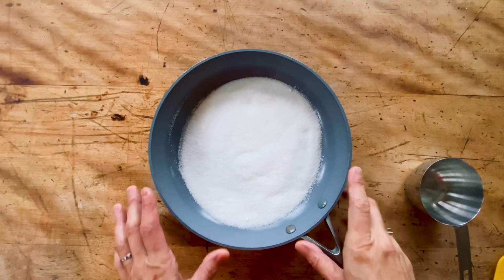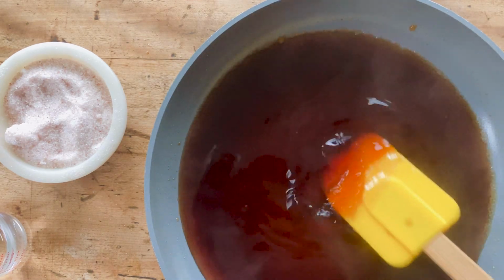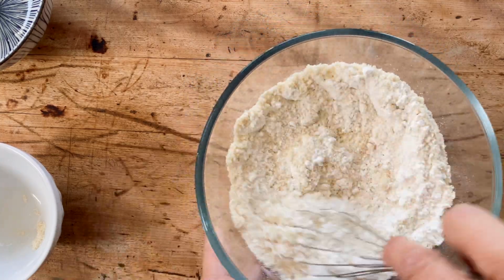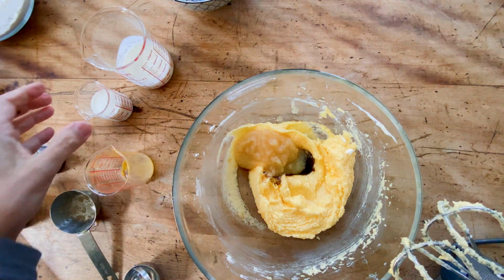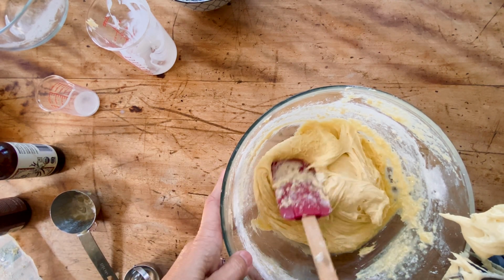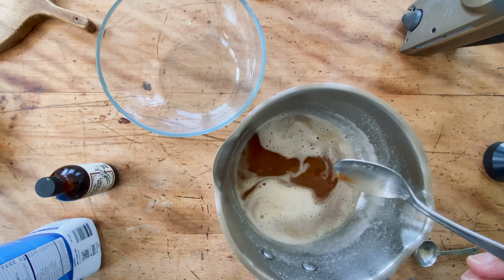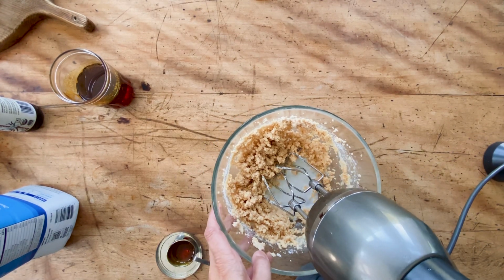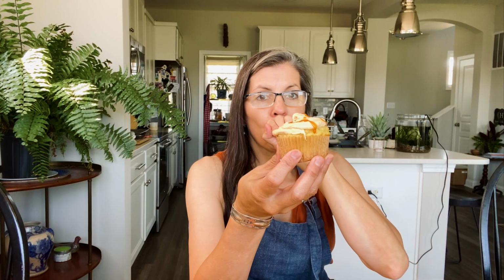Vanilla Bean Cupcakes with Browned Butter Caramel Icing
Hi Bakers,
These vanilla cupcakes are the best I’ve ever eaten. You know the bakes that you want to hide a few to make sure you get to eat more than one? This is that kind of dessert. They are moist with the perfect amount of vanilla flavor and soft crumb. I love the deep, rich caramel icing slathered on top with an extra drizzle of real caramel syrup. They are decadent and amazingly gluten-free. You will need a napkin or two to eat these but it will be a mess well worth eating. Enjoy ~Carolyn

Makes 12 cupcakes

Caramel syrup
1 cup granulated sugar
pinch of salt
1/2 teaspoon vanilla
3/4 cup water

Vanilla Bean Cupcakes
Dry
1 1/4 cups Cup4Cup Multipurpose flour
1/4 cup blanched almond flour
1/2 teaspoon sweet rice flour
1/4 teaspoon salt
1/2 tablespoon baking powder
pinch baking soda
Wet
1/2 cup butter, softened
1 cup minus 2 tablespoons granulated sugar
1 large egg plus one egg yolk
1/2 teaspoon vanilla extract
1 teaspoon vanilla bean paste or extract
1/4 cup unsweetened apple sauce
1/4 cup buttermilk
3 tablespoons milk

Browned Butter Caramel Icing
3 cups powdered sugar
1/2 cup browned butter
1 teaspoon vanilla extract
1.5 tablespoons caramel syrup

Caramel
Prepare the caramel syrup by heating sugar in a flat non-stick skillet over medium heat. When the sugar starts to melt, use a heatproof spatula and stir gently to mix the unmelted sugar into the melted and keep it from burning. If sugar clumps onto the spatula, scrape it off and let it melt into the rest of the caramel. Continue heating and gently mixing until all the sugar is melted and the caramel is dark amber-colored. Remove from the heat and add salt and vanilla. Gradually add the water and return to the heat. Boil gently while stirring until the syrup is smooth. You want the thickness of pancake syrup, so continue cooking if the syrup is too thin. Remove from the heat and cool before using. You can make this the day before you bake the cupcakes but be sure to keep at room temperature so you can drizzle it. Store for a longer period in a lidded jar in the fridge for up to two weeks.
Cupcakes
Preheat the oven to 350F and set the rack to the middle position of the oven. Grease or line the cupcake pan. In a medium-sized bowl, whisk together dry ingredients and set aside.
În a large mixing bowl, beat butter and sugar until well creamed. Add the egg, egg yolk and beat well. Add the vanilla, applesauce and milk beating and scraping after adding. Next beat in the dry ingredients until just mixed. Scoop cupcakes into pan to fill 3/4 of the way from the top. Bake in the oven for about 15-20 minutes or until cupcakes spring back when touched in the middle. Cool completely.
Once the cupcakes are cool, prepare the icing. Heat the butter in a saucepan over medium-high heat while stirring. The butter will melt, foam up, and then start browning. Continue cooking until you see golden brown milk solids at the bottom of the pan. Immediately remove from the heat. The icing is easier to mix if you cool the browned butter first, but you can use it right away too but you will need to mix it a bit longer. Add the powdered sugar, vanilla and beat well. The icing will be crumbly at this point. Add caramel and beat in. Next, add milk one tablespoon at a time until icing comes together and is smooth and creamy. Frost cupcakes immediately since the icing will firm up as it sits. Drizzle with a bit of caramel syrup right before eating.